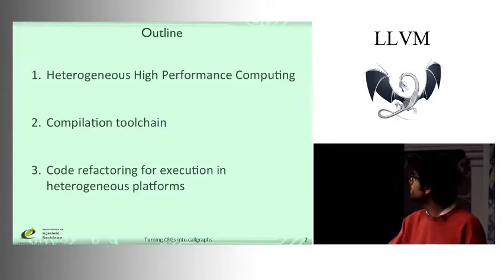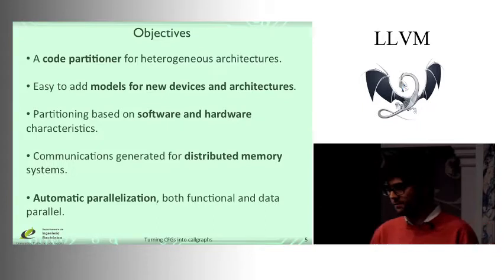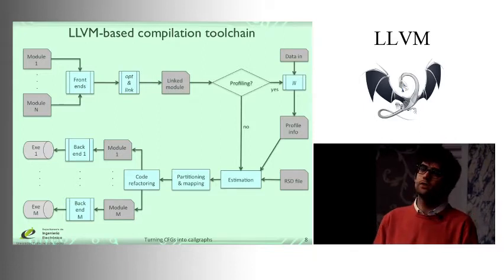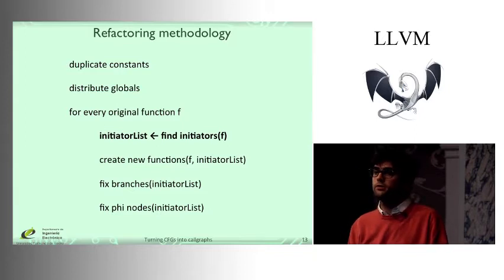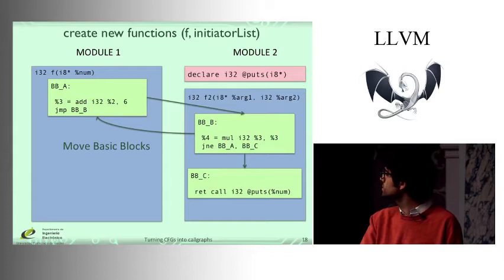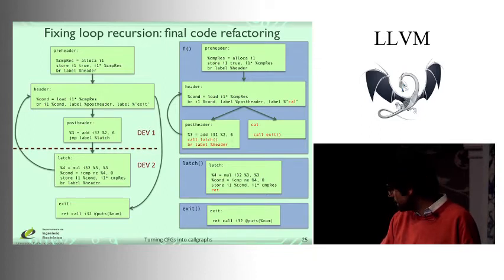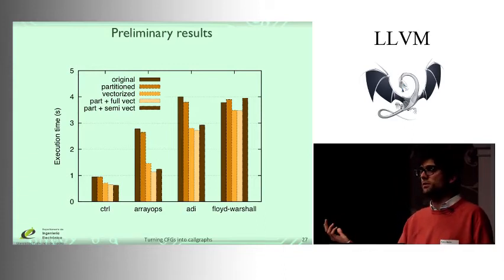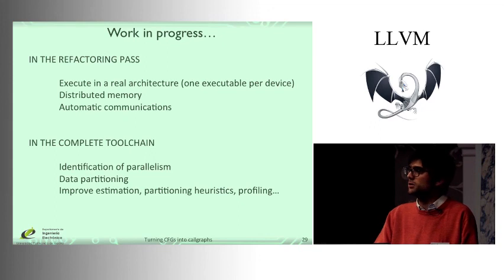2012 EuroLLVM Developers’ Meeting: P. Barrio “Turning control flow graphs into function call ...”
Turning control flow graphs into function call graphs: transformation of partitioned codes for execution in heterogeneous architectures - Pablo Barrio , Univ. Politécnica de Madrid